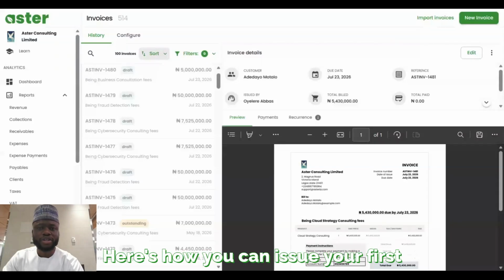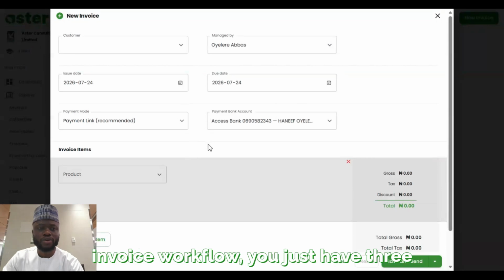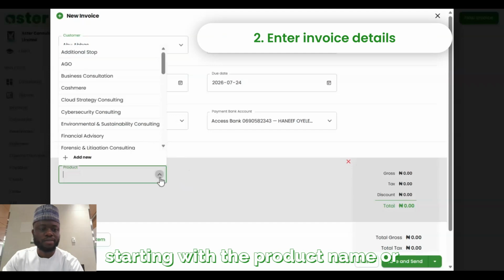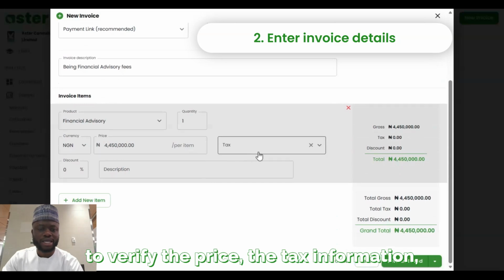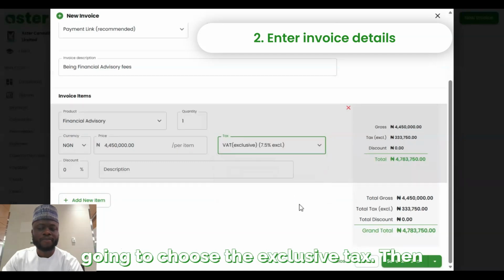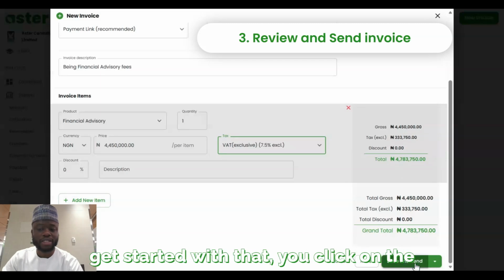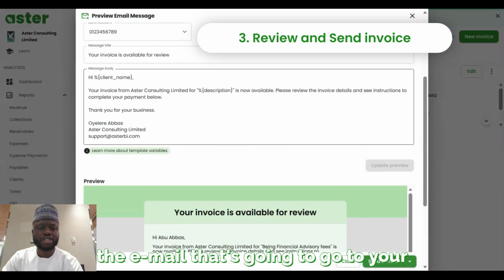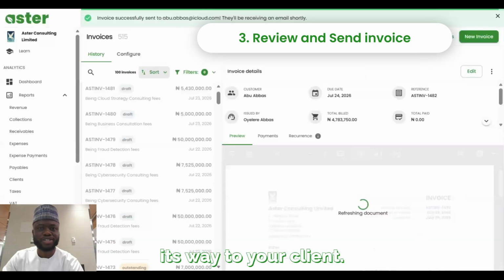Create a Professional Invoice in Minutes with Aster | Step-by-Step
Learn how to create a professional invoice in Aster, step by step—from entering the invoice details to reviewing and finalizing it.